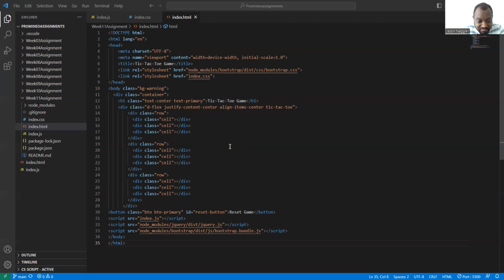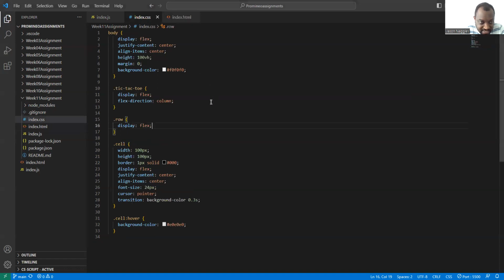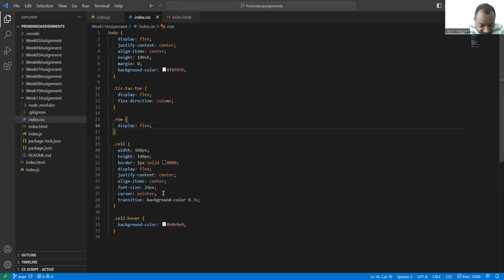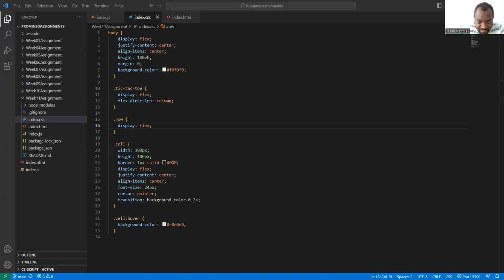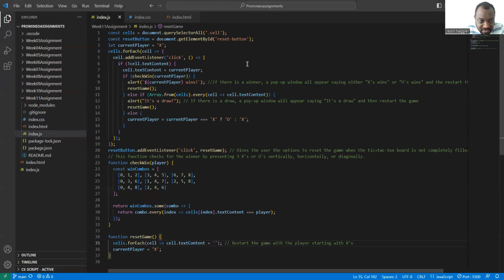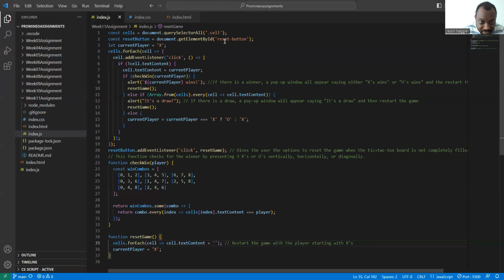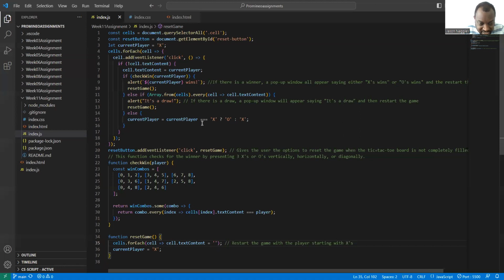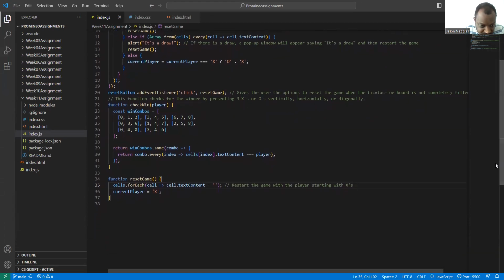Week 11 Coding Assignment